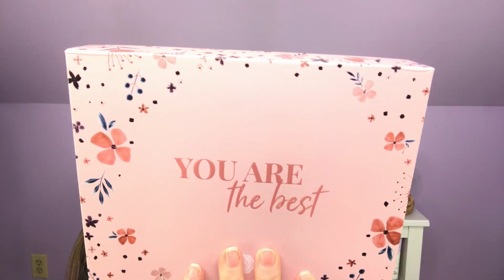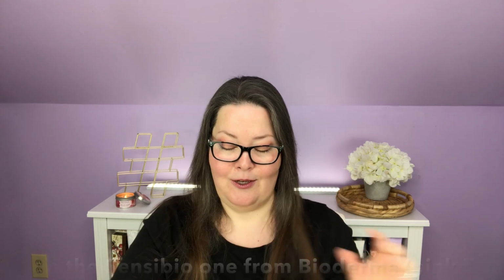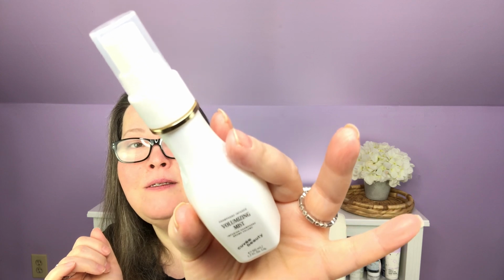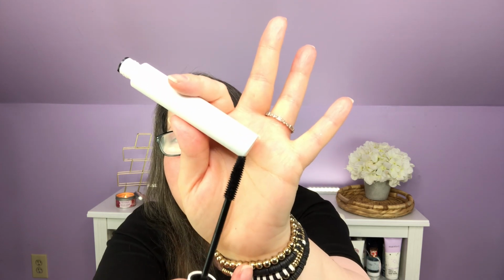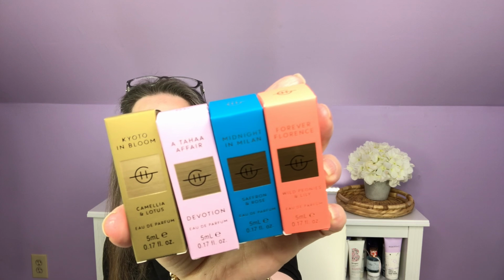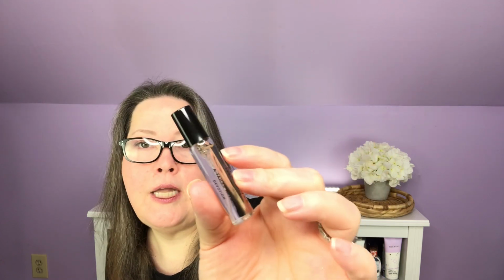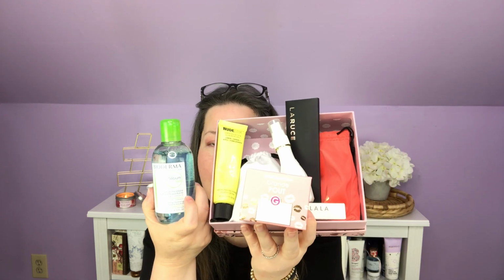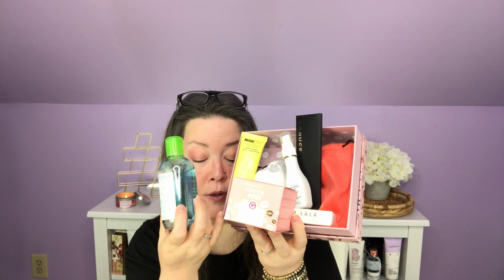Glossybox Unboxing You Are The Best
Wow…super impressed by this Limited Edition Glossy box!

Silver Swag Box
$15 off your first box with code KAT15

Vine Oh!

Norlii
$15 off your first box with MCCARTY15